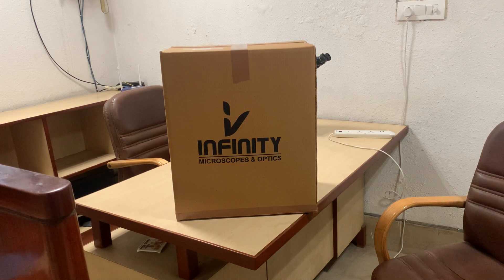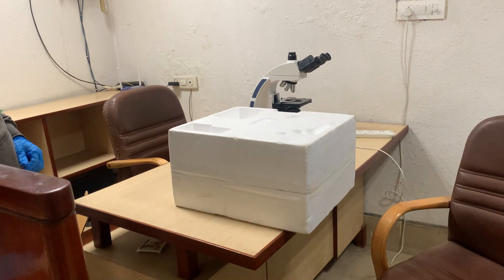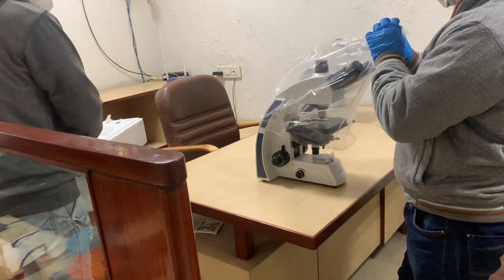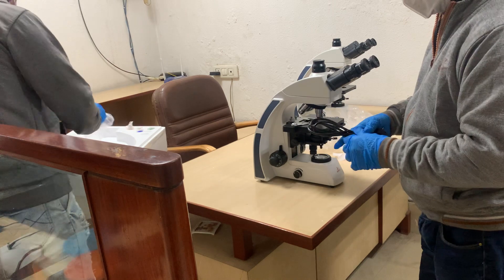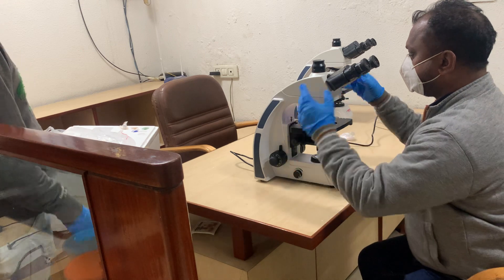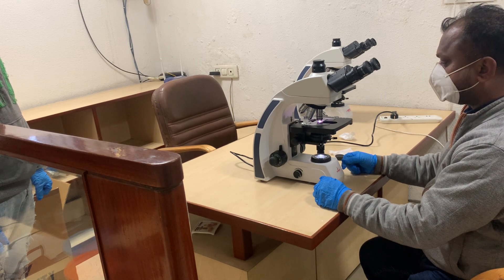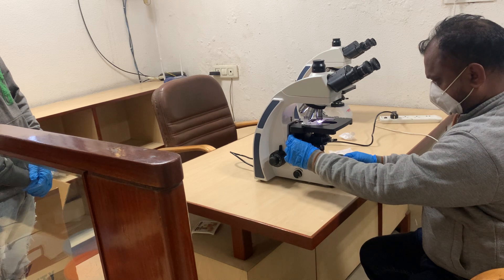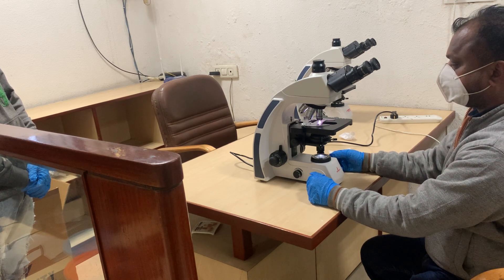Unboxing video iOX 7 Delta - Infinity Microscopes & Optix.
Infinity Microscopes & Optix
Product Name: iOX-7 Delta
Company Name: M/s i7 Opto-electronics Inc.
#123, HSIIDC, Industrial estate
Ambala Cantt,
Haryana, India.

Specifications:

Viewing head : Compensation Free Trinocular Head. Inclined at 30 ° IPD48mm-75mm

Eyepiece: WF10×/22mm with rubber eye-cup

Objective: iOX series infinite PLAN/ Semi-Apo/ Apochromatic objective:4×,10×,40×(s),100×(s)Oil (optional 20x, 60x objective)

Nose-piece: Inward, Quintuple revolving nose-piece ball bearing type with proper click stops

Mechanical Stage: Double layers mechanical stage Double specimen holder clip. Stage Size 190mm×160mm Moving Range 75mm×50mm

Condenser: N.A.1.25Abbe condenser with iris diaphragm & filter holder

Focusing: Coaxial coarse & fine focusing adjustment with rack and pinion  mechanism , fine focusing scale value0.002mm

Light Source: Koehler Q-LED 3.5W 3V illumination with variable control. Up to 100,000 hours of LED life. Universal input 110V – 240V AC, 50/60 Hz. Collector High brightness Kohler illumination

Certifications: European Ce, ISO:9001 & ISO:13485

Optional Accessory:

Eyepiece WF16× WF20× P16×, IOX series DIN Infinity Plan / Semi-Apo / Apo objectives 20x, 60x SL, WF 15x,WF 20x, Pointers & Micrometer Reticules, Phase contrast, Polarizing, Fluorescence and Dark Field attachments, Digital USB Cameras (1.3MP,3MP, 5MP, 14MP) with in-built adaptors, Digital Cameras, HDMI cameras and DSLR Cameras with adaptors, Illumination System Halogen 6V 20W

Thanks & Regards

Nishant Bahl | Infinity Optix, India

M/s i7 Opto-electronics Inc.

Manufacturing Unit: # 123, HSIDC Industrial Estate

Ambala Cantt.-133 001,Haryana, INDIA

Skype: i7opto278